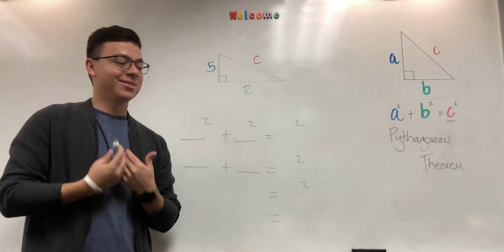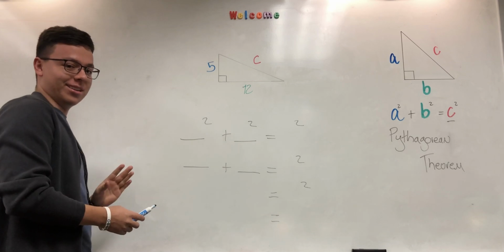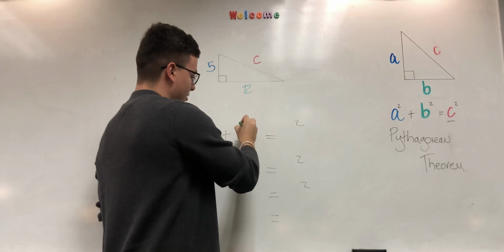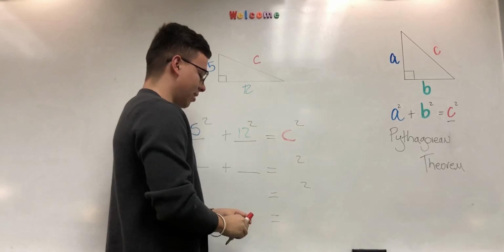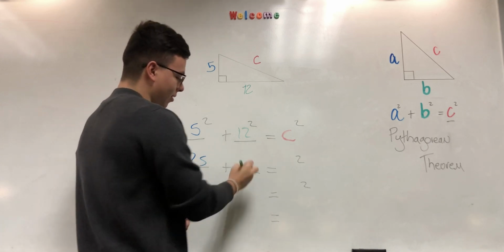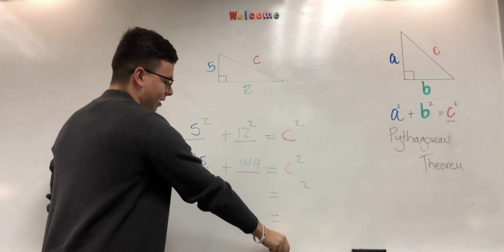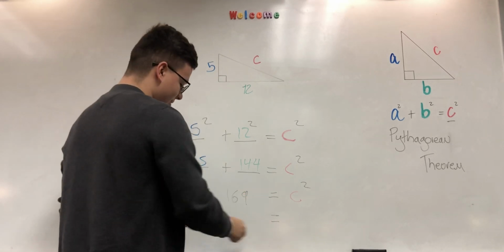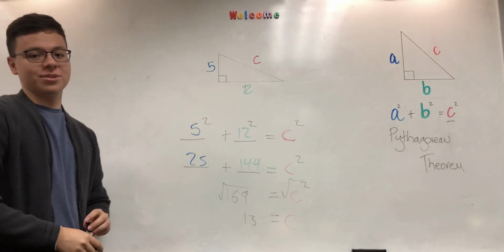How to Use the Pythagorean Theorem